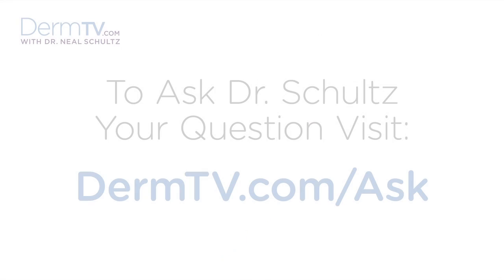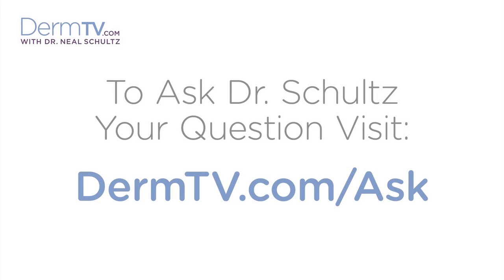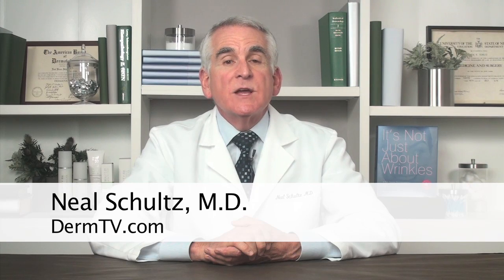DermTV - What Does Peer Reviewed Mean [DermTV.com Epi #356]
In many episodes of DermTV, you've hear Dr. Schultz describe something as "peer reviewed." But what does "peer reviewed" mean? Why is it important? In this episode of DermTV, Dr. Schultz answers these questions.

[TRANSCRIPT]

In many DermTV episodes, when I talk about different claims or allegations, whether about medical ingredients, products, procedures or even devices, in order to stress the validity and accuracy of my remarks, I'll often refer to either research published in a peer-reviewed journal, or just "peer reviewed."

Today I'd like to explain why peer review is so important.

Very simply, a peer reviewed journal is one in which every article has been peer reviewed, a process that scientific journals use to ensure that the articles they publish contain scholarly and accurate information, the best currently available.

When an article is submitted to a peer reviewed journal, the editors send it to a group of independent scholars, researchers and experts in the same field as the author, a group considered to be the author's "peers." They judge the article based on the quality of its scholarship, accuracy and relevance to the subject, and also the appropriateness of the article for the journal.

The articles approved by a majority of these peers are accepted for publication. Those that are not approved aren't published.

This is so important because the peer review process ensures that articles and studies published in peer review journals contain the highest quality of information available. So in medicine, peer review is the ultimate standard of quality control.

This isn't to say that non peer reviewed publications don't contain good information. There are great articles in excellent publications like Time, Newsweek, Cosmo and even the New York Times. But these publications only rely on the judgment of their editors as to whether an article is up to snuff or not. So while they do provide interesting and valuable information, you can't necessarily count on them for solid, scientific scholarship.

So now you know that when I qualify information as coming from peer reviewed journals, you can be sure it's the best scientific information available. And when something isn't peer reviewed, it doesn't mean it's incorrect. It just means you can't always be sure it is correct.

[ABOUT DERMTV]